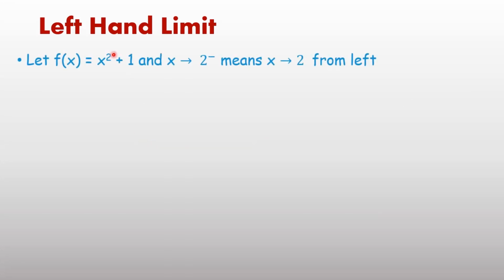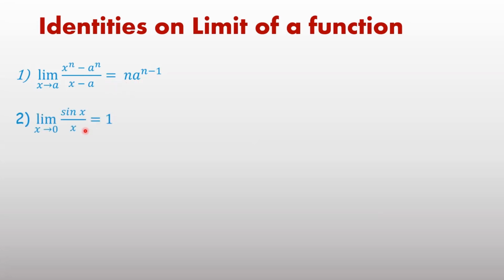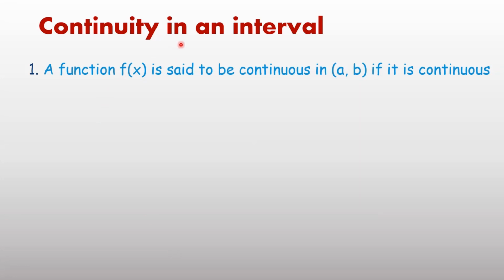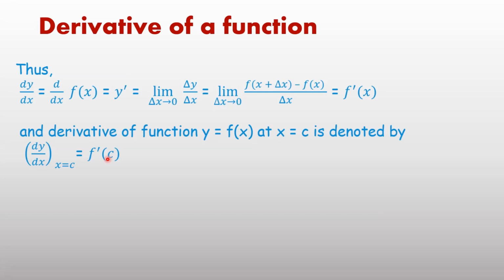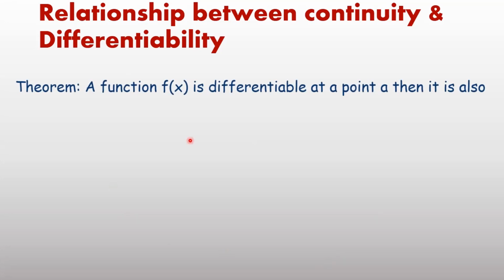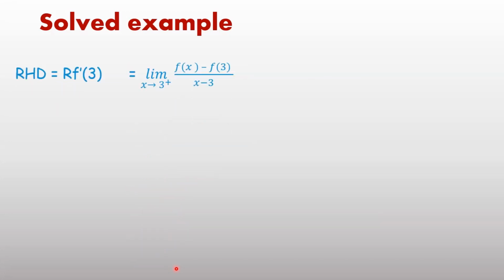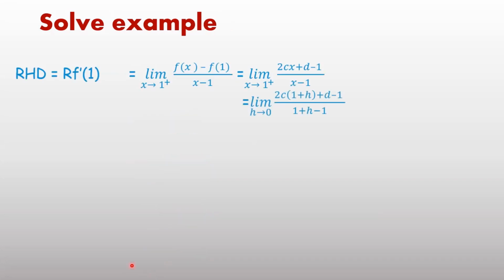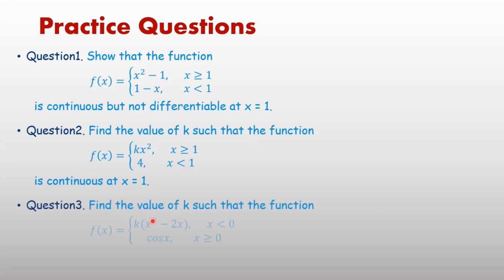Limits - Continuity and Differentiability - Class 12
Topics covered are Limits, Continuity and Differentiability